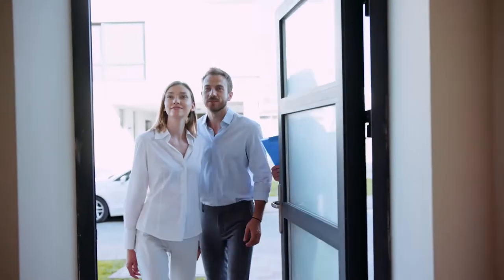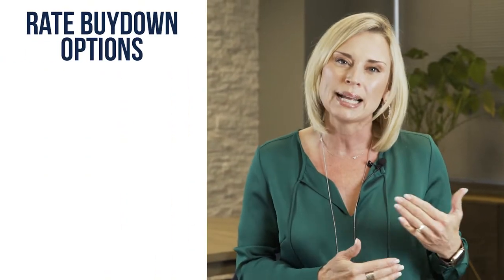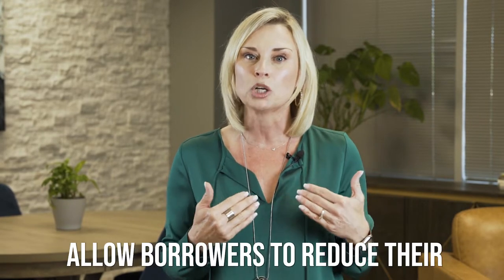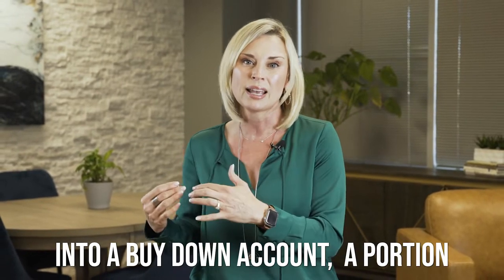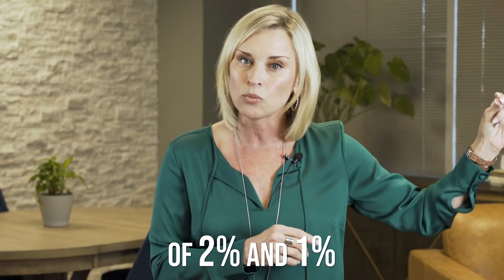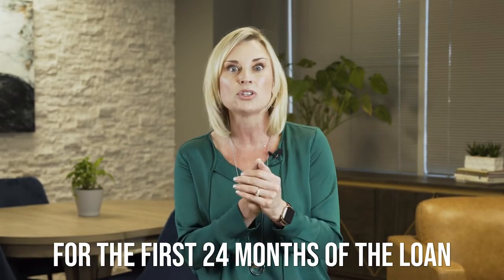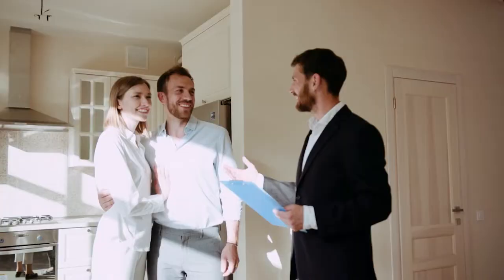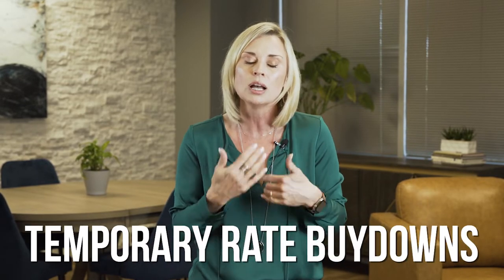HOW TO GET A LOWER HOUSE PAYMENT USING A 2-1 BUYDOWN STRATEGY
Buying a house in today's market? Learn how a 2-1 buydown strategy can help you get a lower payment, making your purchase more affordable in today's rate environment.

0:29 Rate buydown options.
0:42 What is a 2-1 rate buydown?
1:21 How does a 2-1 temporary buydown work?
2:08 How do you know if a 2-1 is the right way to use the seller concession?
3:25 Are there cons to the 2-1 buydown?
4:13 If interest rates do drop in two years - can you refinance?
5:08 It's important to know your options.

📺 Check-Out Kelly Zitlow Group’s YouTube Channel for more home loan tips!

KELLY ZITLOW, NMLS 164330
Sr. Mortgage Advisor
EVP, Sales & Marketing

Kelly Zitlow is a Public Speaker, Sr. Mortgage Advisor & EVP of Sales & Marketing with Cornerstone Home Lending, a Division of Cornerstone Capital Bank, SSB.

Cornerstone Home Lending, a Division of Cornerstone Capital Bank, SSB. Cornerstone Capital Bank, SSB. Member FDIC. NMLS ID# 2258 | Equal Housing Lender 14635 | N Kierland Blvd Ste 140, Scottsdale, AZ 85254